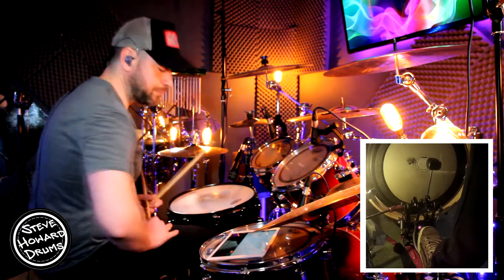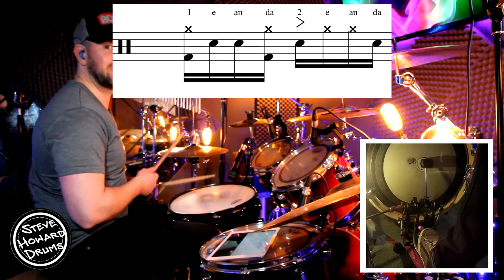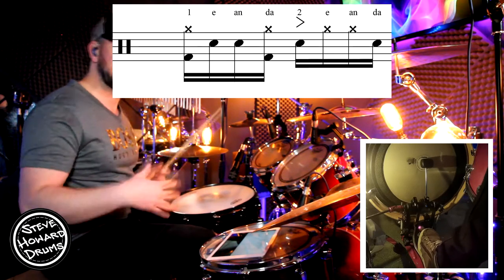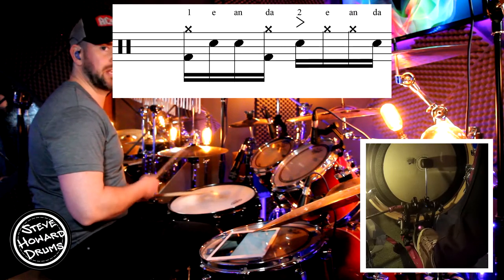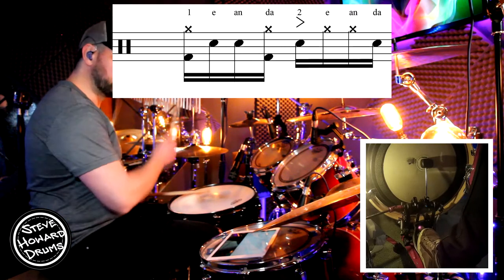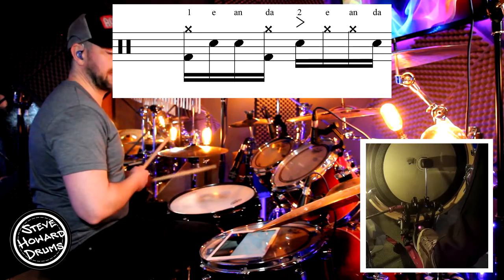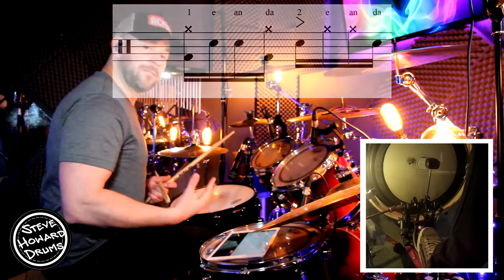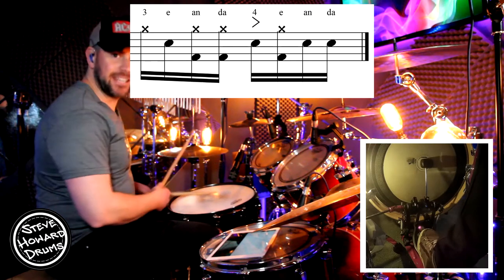Funky Groove #5 Drum Tutorial By Steve Howard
Learn a Funky Groove consisting of one bar. This one bar uses an inverted Paradiddle for the first half and then goes into a Paradiddle for the second half.

0:00 Demo Of The Groove
0:55 A Break Down No Notation
1:26 A Break Down With Notation First Half Of Bar
2:18 A Break Down Of The Second Half With Notation
2:50 A Break Down Of The Whole Bar